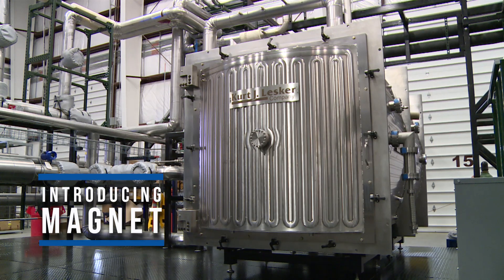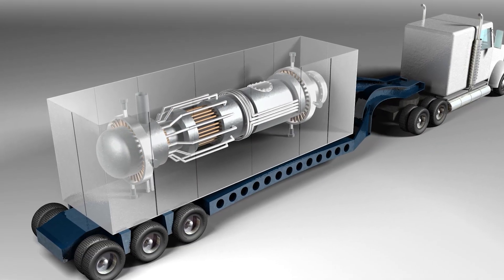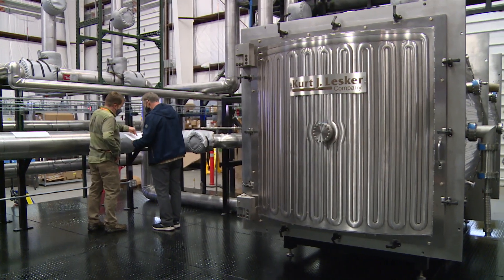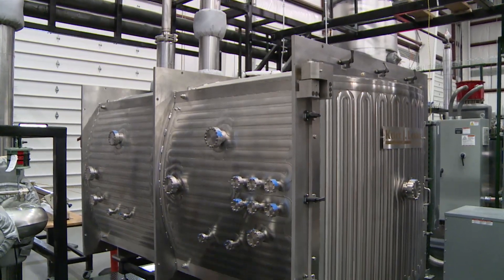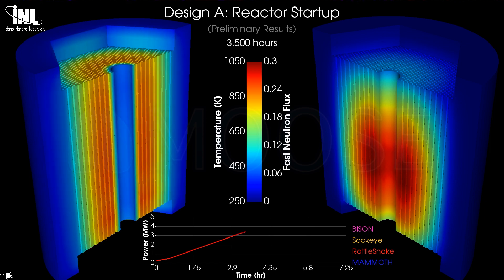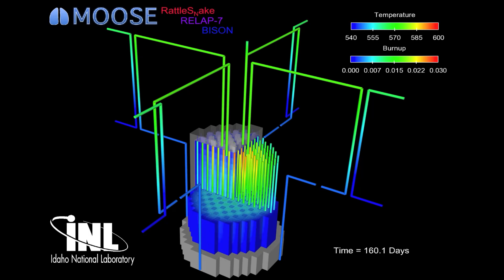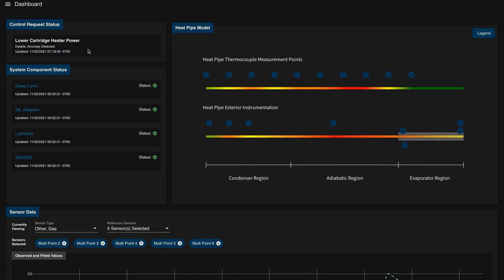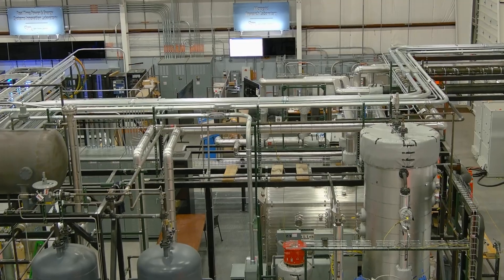Microreactor AGile Non-nuclear Experimental Testbed - MAGNET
This video provides a brief introduction to the Microreactor Agile Non-nuclear Experimental Testbed, its importance, and research efforts around its development.